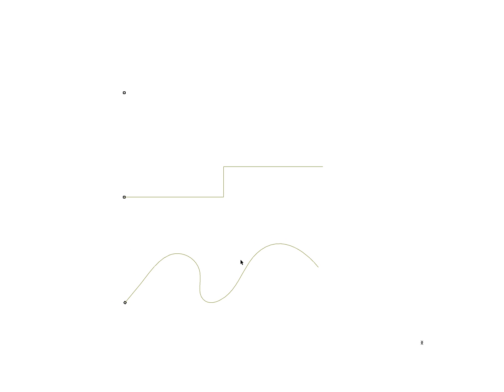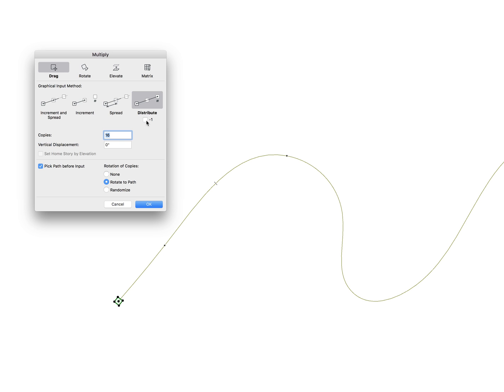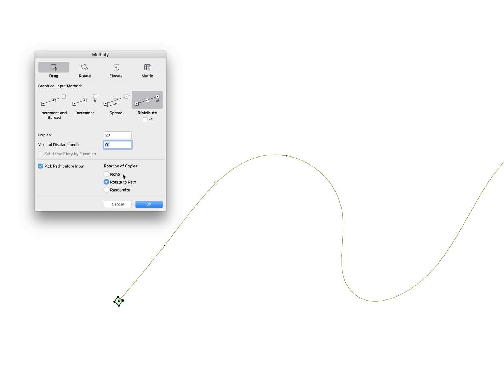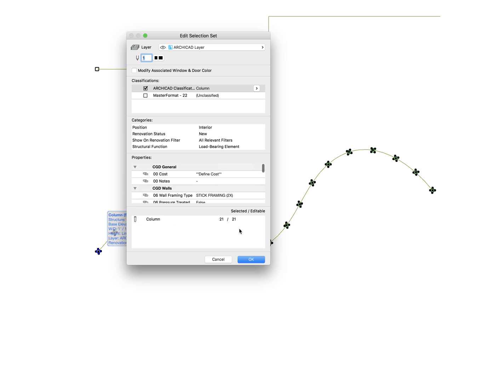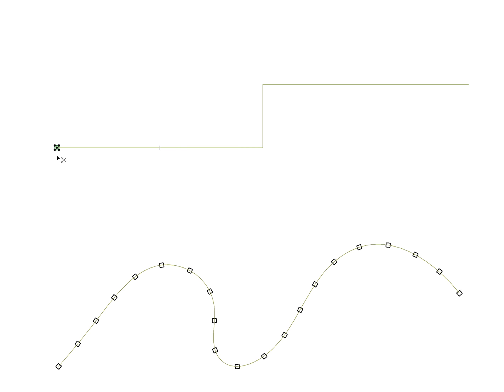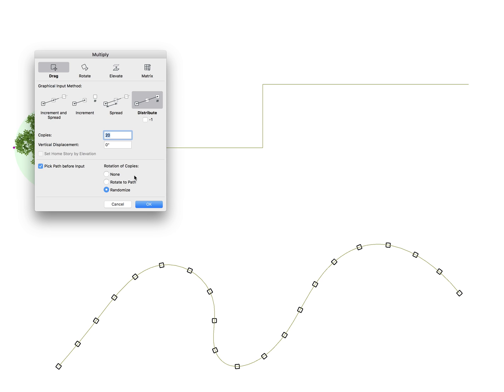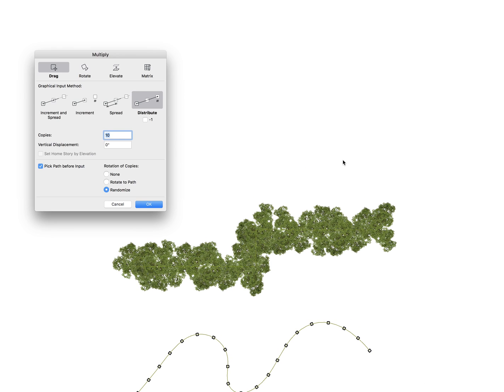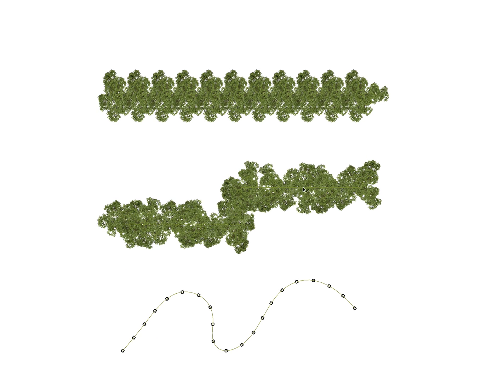multiply command ac22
3 ways to use the multiply command in ARCHICAD 22